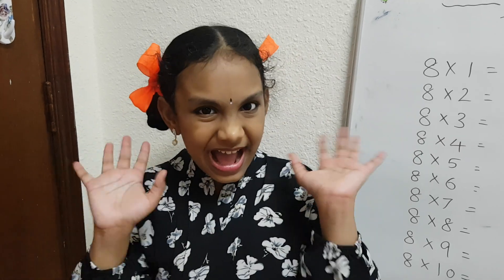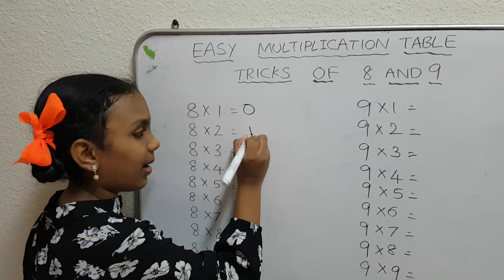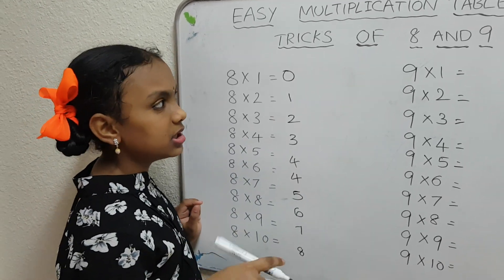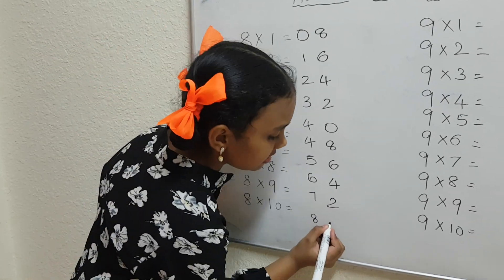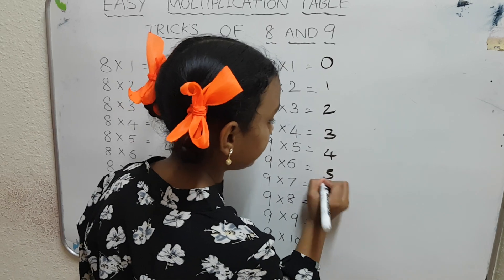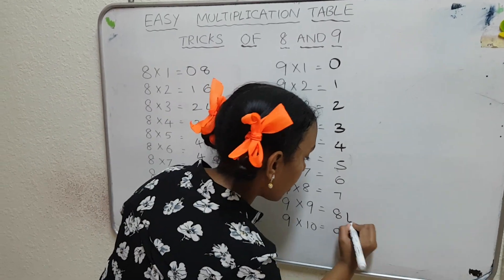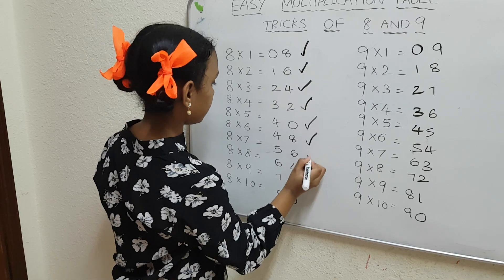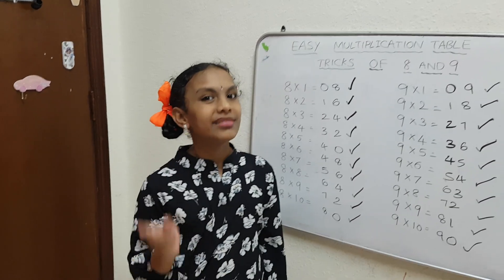Simple Tricks To Remember 8 & 9 Tables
HOW TO LEARN 8 AND 9 TABLES BY EASY TRICKS